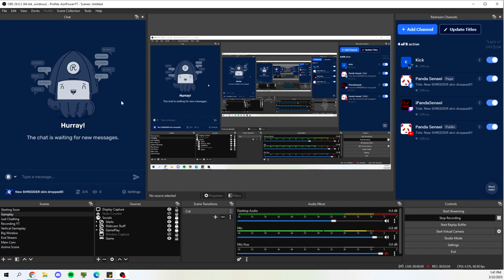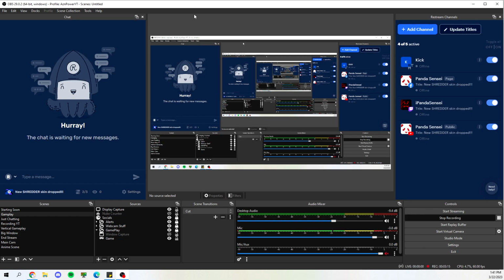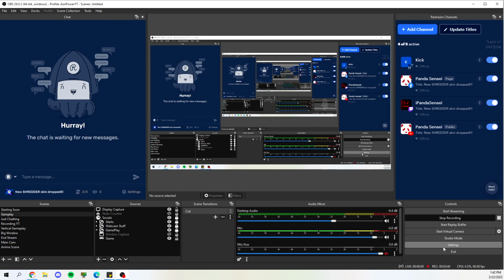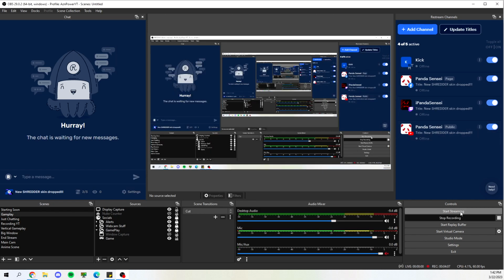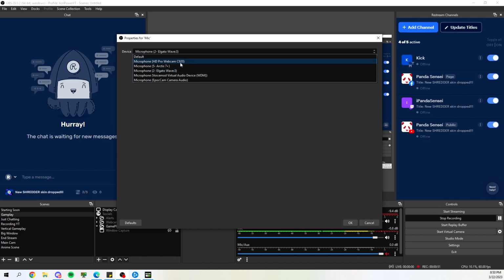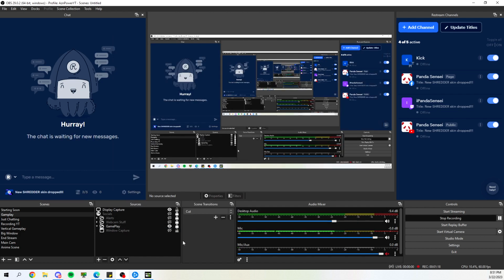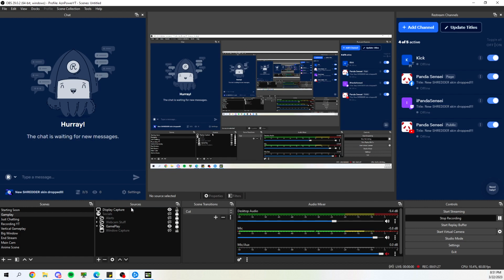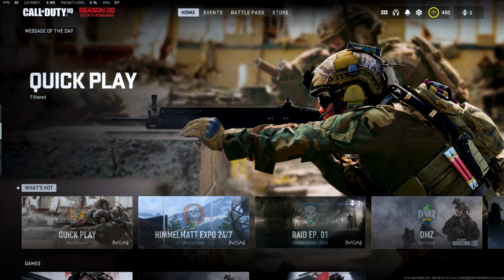How to stream with OBS on PC!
for awesome tournaments